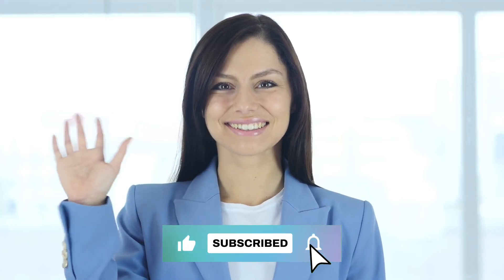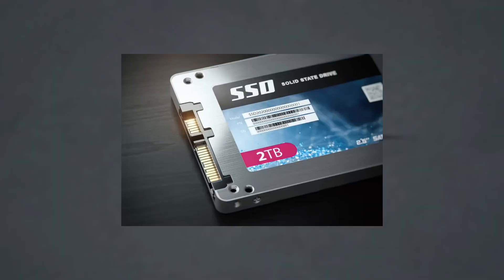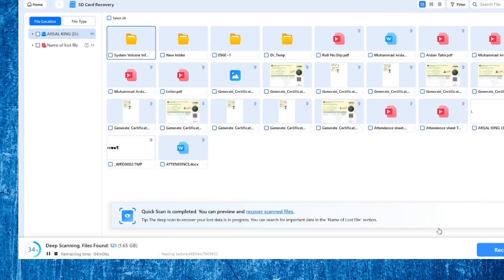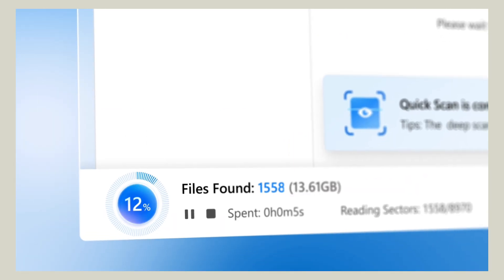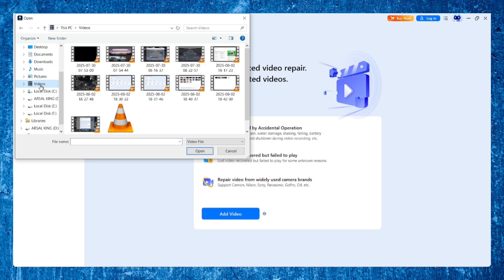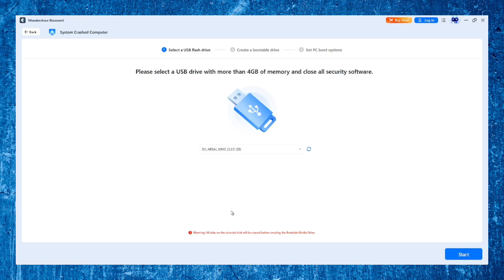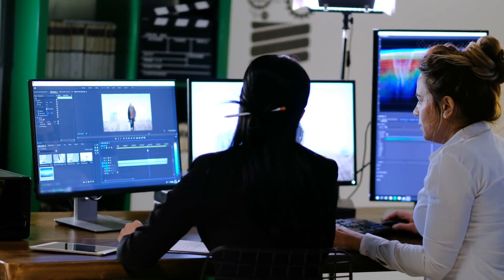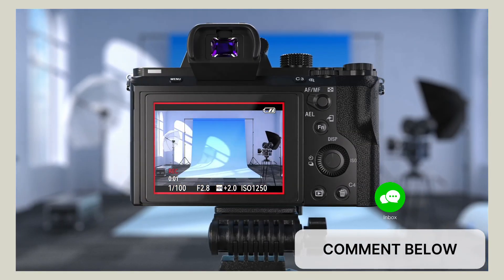Accidentally Deleted Files? Here’s the Tool You Need!" – 99.5% Success Rate!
Try the Best Data Recovery Tool to Recover All Your Lost Files
Accidentally deleted important files? Don’t panic. Wondershare Recoverit helps you recover lost data from any device—SD cards, hard drives, USBs, even crashed computers. With support for over 1000 file formats and a 99.5% recovery success rate, it's your go-to tool for photo, video, and file restoration. Works on both Windows and Mac.

Try now and get your data back in minutes!